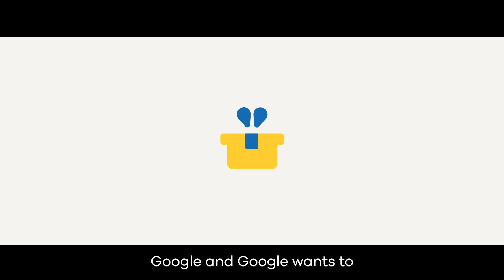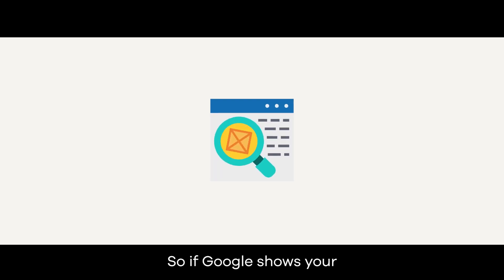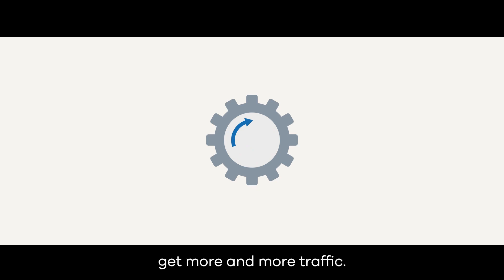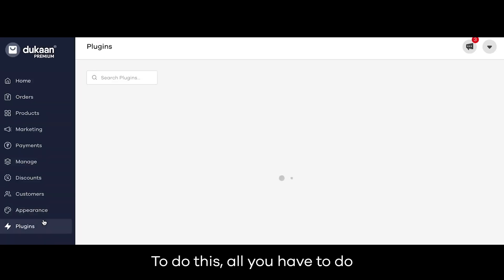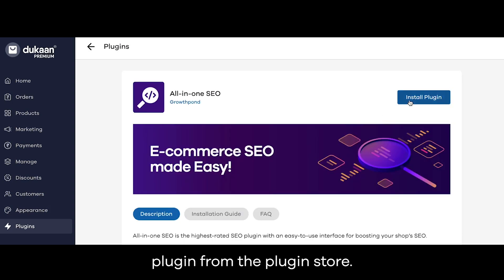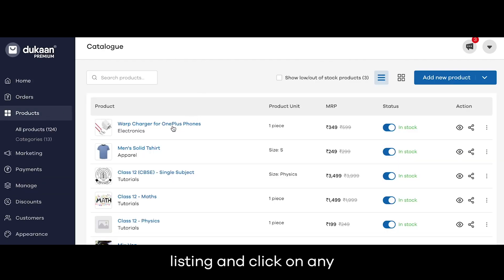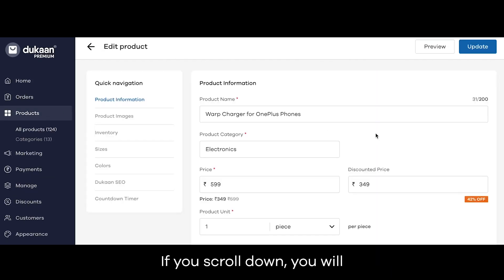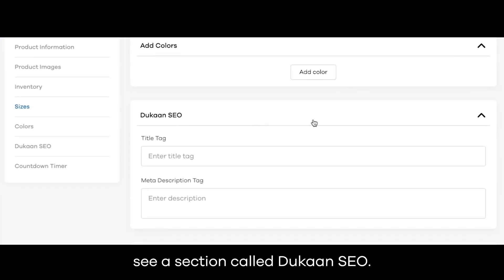SEO Secret to Get More Visitors to Your Store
In today’s video, I’ll show you how to use SEO or search engine optimization and get more visitors to your store. And thereby, more sales. Let’s go.

0:00 Intro
0:15 What is SEO?
1:30 How to do SEO for your store?
2:01 How to use Dukaan SEO?
4:02 Outro

First of all, what is SEO.

SEO stands for search engine optimization. But what is a search engine?

Google, Yahoo, Bing. These websites that let you search for anything on the internet are called search engines.

We all use Google daily for all kinds of things.

Finding the price of products we want to buy, checking out movie reviews, finding out what’s in the news, images and what not…

So, let’s say you have a Dukaan store for mobile phones.

How will you let people know that you have a store?

Of course, you might have your own customers, WhatsApp group etc...but how will you get more and more people to find your store and buy from it?

The answer is search engine optimization.

There are so many people searching for products on Google.

And Google wants to show them all new websites, useful websites, and better results.

If Google shows your store to all those people searching for products related to your store, you will get more and more traffic. Simple!

For example, someone is searching Google to buy a OnePlus phone.

Wouldn’t it be nice if your store came on the first page?

Search engine optimization is nothing but certain rules you follow and implement on your store, so that search engines like Google and Yahoo show your store more and more to people, and give you lots of traffic or visitors to your store.

So now you might be thinking, what can you do on your store so that Google shows it more and more times on the search results.

So by default, for all Dukaan stores, there are two main elements in your store that help with SEO.

One is your product name.

When you give your product name, it appears in the page title like this.

Buy (your product) from (your store name)

This is how it will appear on Google.

This is a good setting for most cases.

But we recommend that you change it a little bit and make it unique.

To do this you have to install the All in One SEO plugin from the plugin store.

Once you install the plugin, go to your products listing and click on any one product to edit it.

If you scroll down, you will see a section called Dukaan SEO.

Here, you will see two fields called Title Tag and Meta Description.

But now with the All in One SEO plugin, you can completely rewrite this and make the title tag unique.

Or something creative and unique that will make people click on your search result on Google.

Remember that unique page titles makes all the difference.

Just Google for the search term and see what every other website has already written on the page title.

Now, use All in One SEO and come up with better, optimized page titles and meta descriptions. That is the secret!

You will need to experiment with different title tags and meta descriptions to see what gives you better results.

Write a title tag today, then wait for a few days for it to get indexed on Google and see what difference it makes in your traffic.

SEO is a long term game so you have to be patient to see the results.

Don’t keep changing the title tag and meta description very frequently as well.

Using the All in One SEO plugin, rewrite the page title and meta descriptions for all your products, making them unique, and search engine friendly.

We have seen that in some cases, Dukaan product pages rank first on Google, even on top of Amazon or Flipkart like big websites.

Think about all the potential traffic you can get from Google.

So, what are you waiting for? Make your Dukaan store SEO friendly today and attract more visitors to your store by using the All in One SEO plugin.

About Dukaan:

Dukaan helps anyone launch their own online store in 30 seconds or less. Chase your dreams, start your online business with Dukaan.